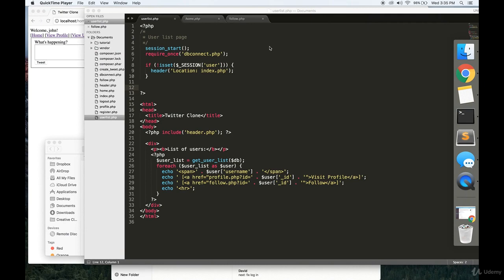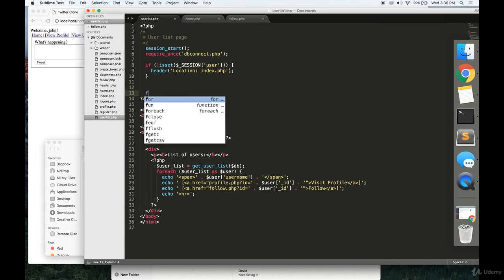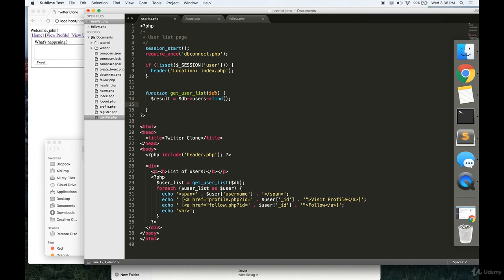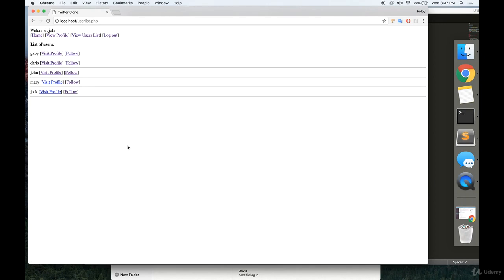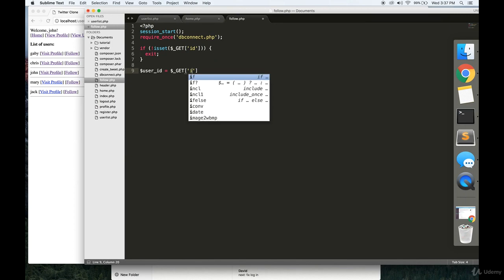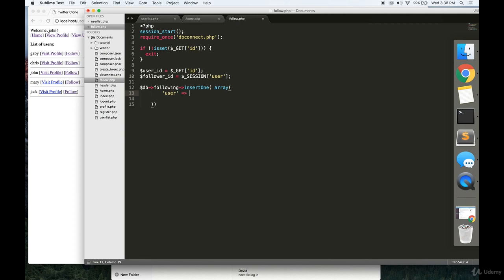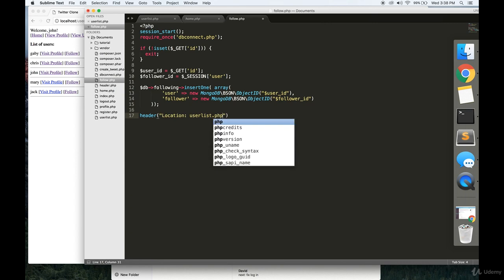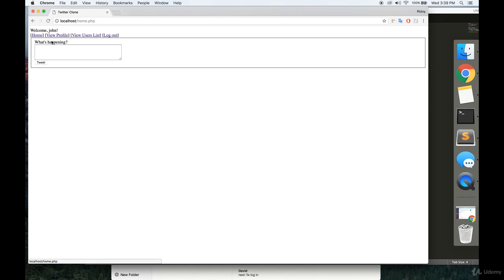14 PHP + MongoDB Advanced Project # Part 6